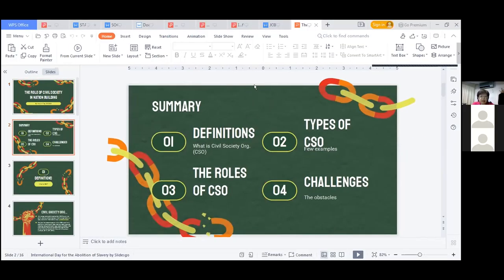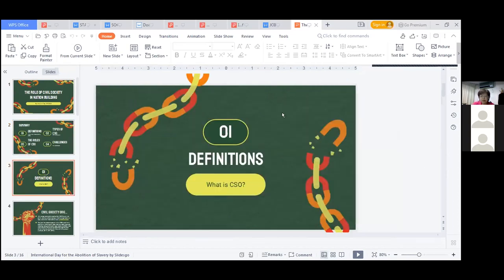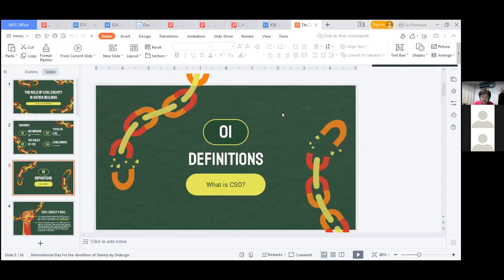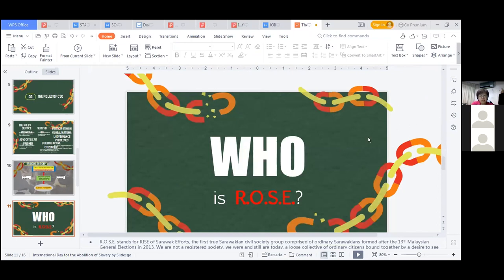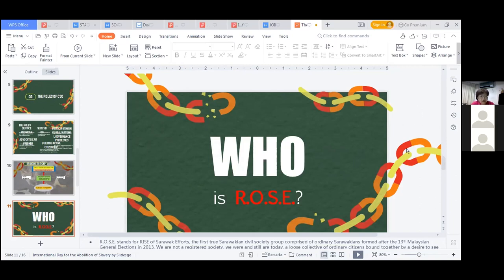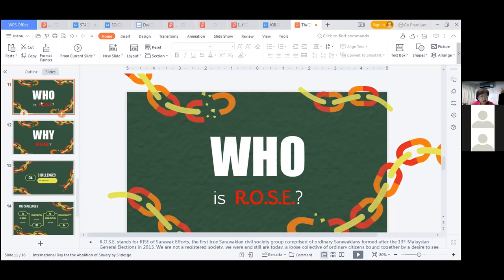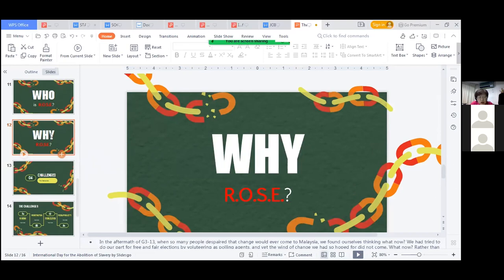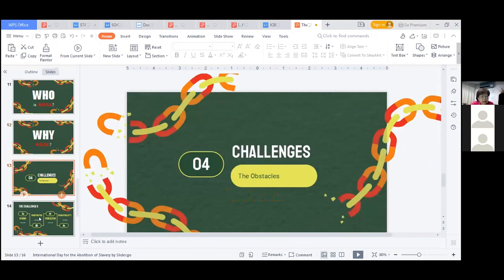No.18 : The Roles of Civil Society in Nation Building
by Ms Ann Teo

Ms Ann Teo is in active legal practice since June 1992 & presently managing partner in the firm of Messrs LIM AND TEO ADVOCATES, Kuching, Sarawak; areas of practice include conveyancing and general civil litigation in particular family matters, contracts and debt recovery, banking and finance, and intellectual property. Her involvement in civil societies and organizations since about a decade ago. President 2008/2009 of the Sarawak New Zealand Graduates Association, Vice-President (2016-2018) of Sarawak Women for Women Society (SWWS), Volunteer para-counsellor at SWWS Crisis Phoneline, Involvement with an inter-denominational Christian lawyers group based in Kuching. She is also the co-founder of Rise of Sarawak Efforts (R.O.S.E.) a Sarawak-based NGO whose mission is to empower Sarawakians to exercise their democratic rights through civic and voter education and advocacy for clean and fair elections. ROSE is now officially registered under the name of Persatuan Pemangkin Daya Masyarakat with the Registrar of Societies Malaysia. President (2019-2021) Persatuan Pemangkin Daya Masyarakat (Rise of Social Efforts). Steering Committee member of Bersih 2.0 (Vice-Chair for Sarawak) 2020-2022. Former Member of the Electoral Reform Committee working on reviewing conduct of elections and laws relating. Honorary Legal Adviser Sarawak Family Planning Association since 2019.